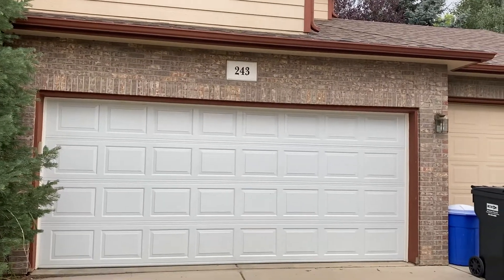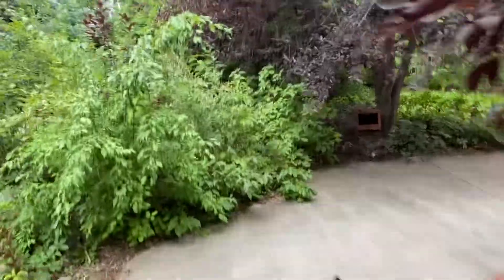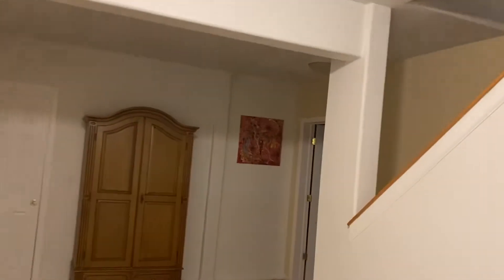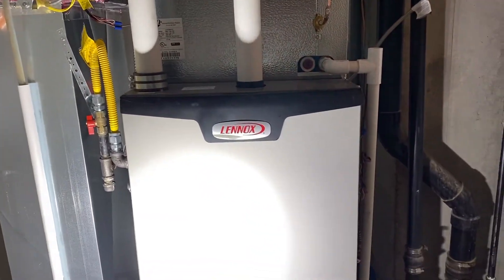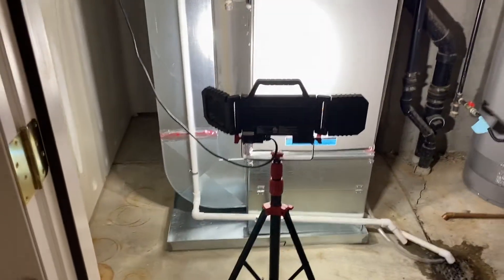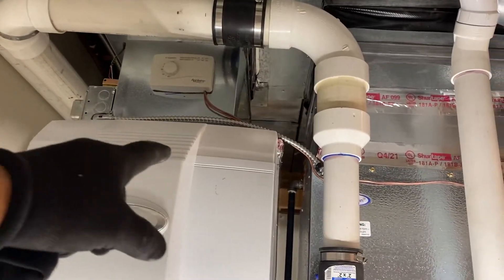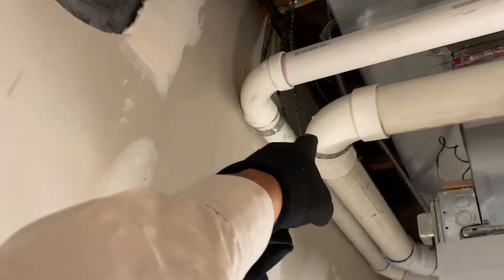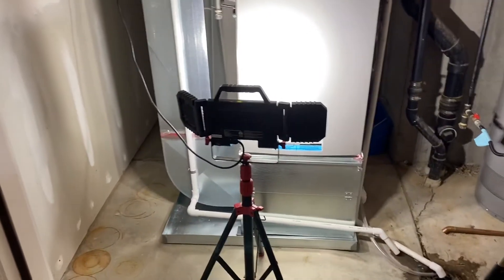243 Gallagher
Furnace and A/C Change Out